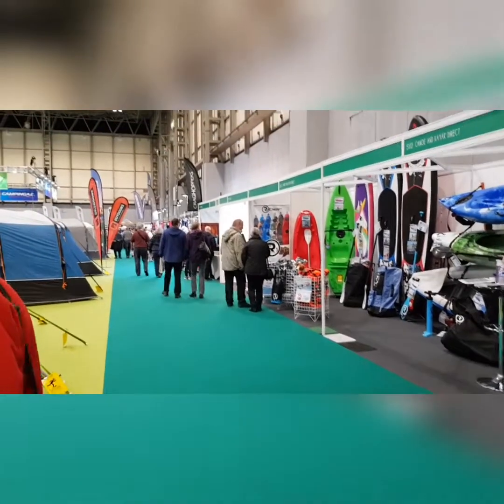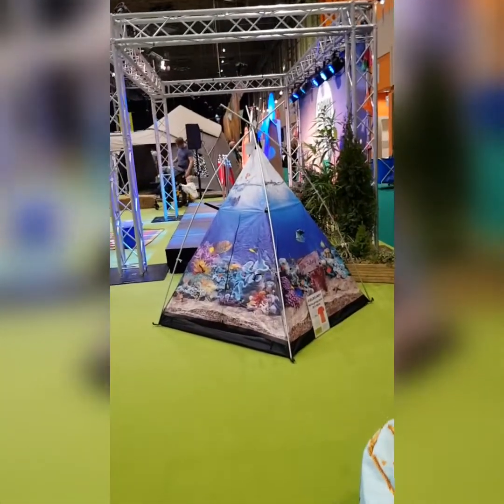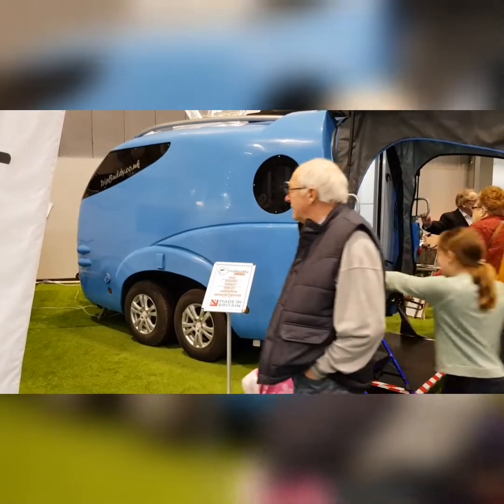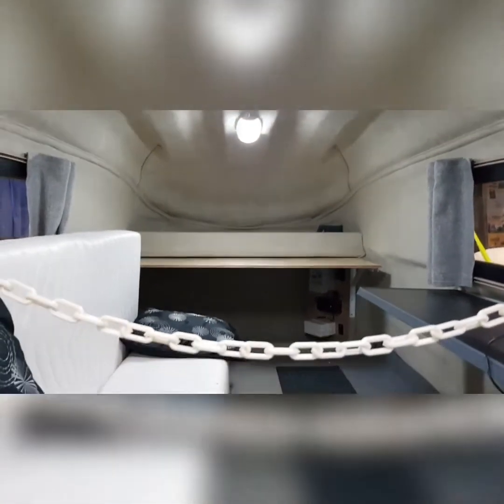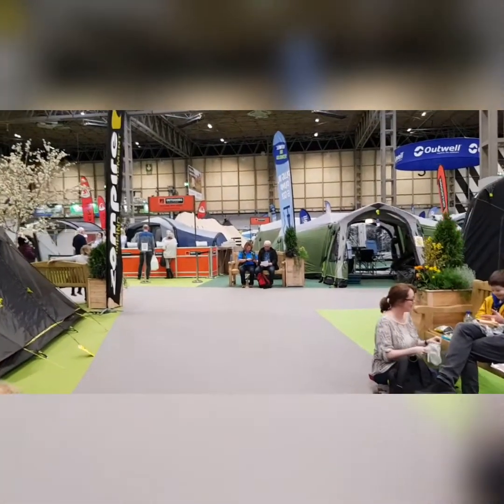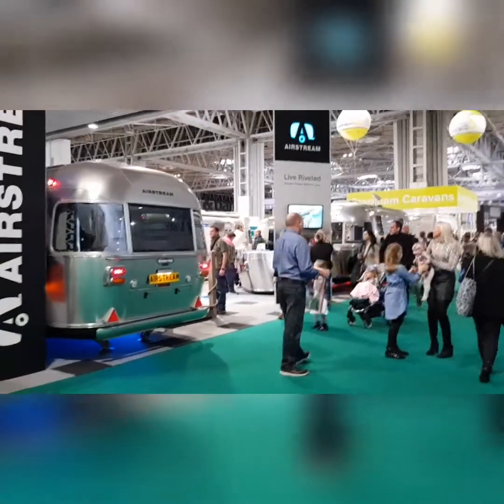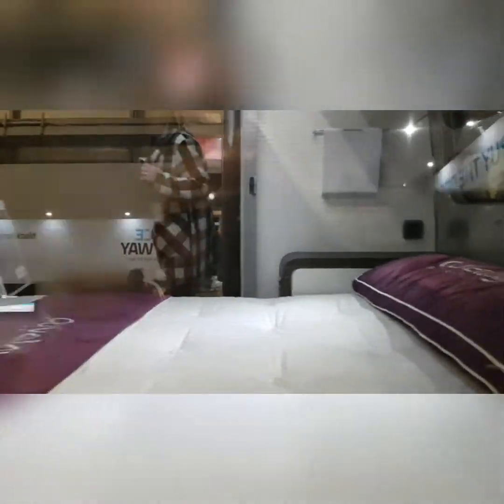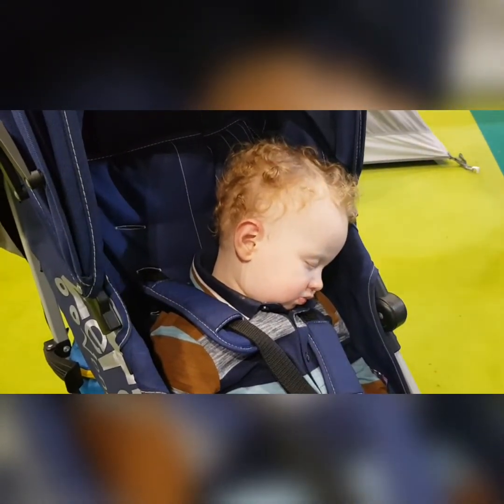Caravan camper and motorhome show 2019 @Nec Birmingham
Wobblebox_adventures visits the Caravan camper and motorhome show 2019 great day out loads to see and do.